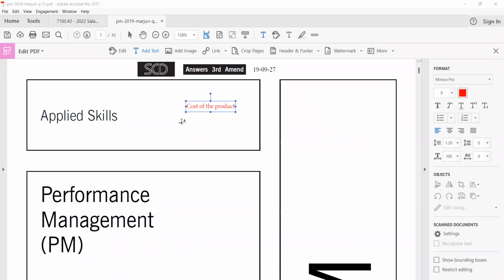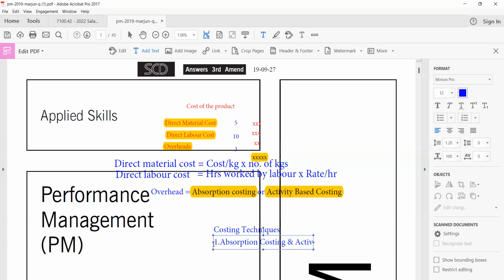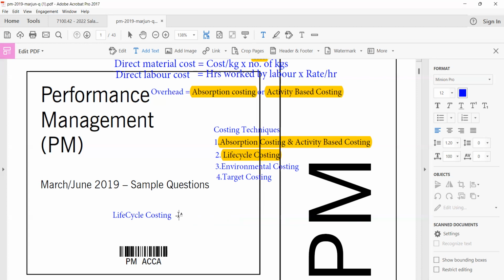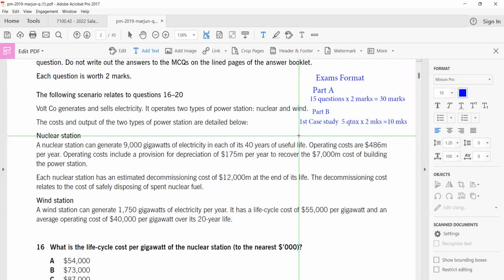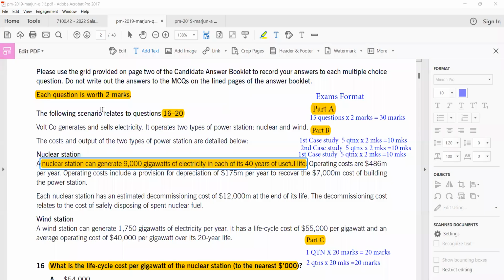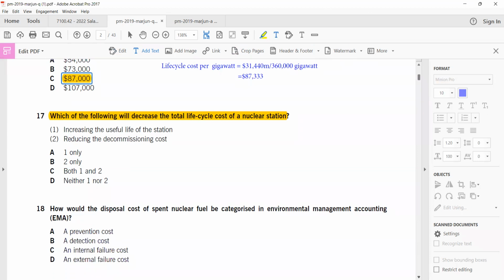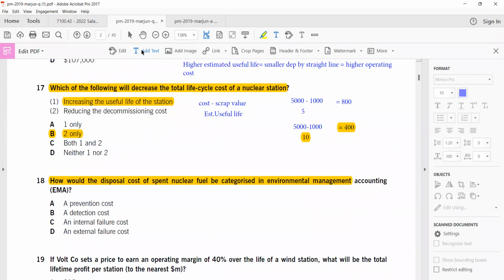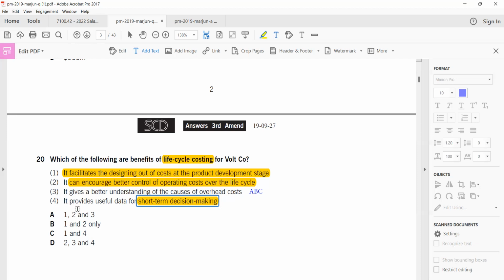JUNE 2023 PM- LIFECYCLE COSTING DEBRIEF